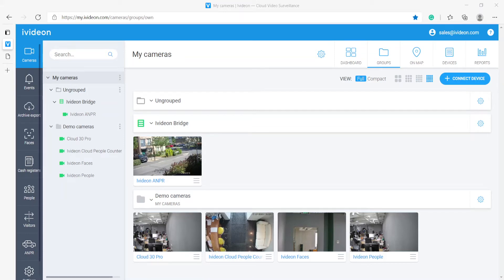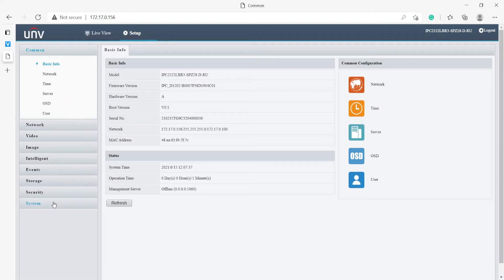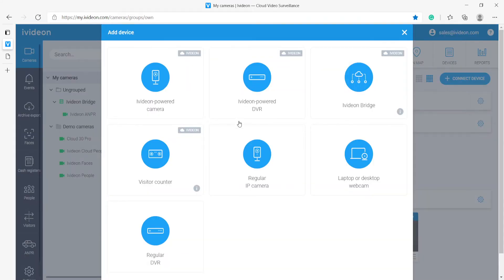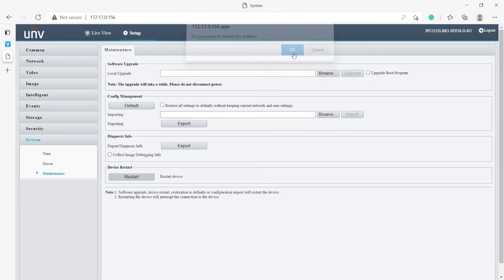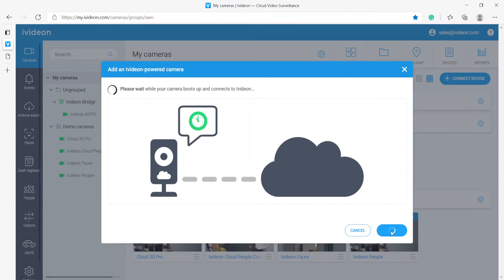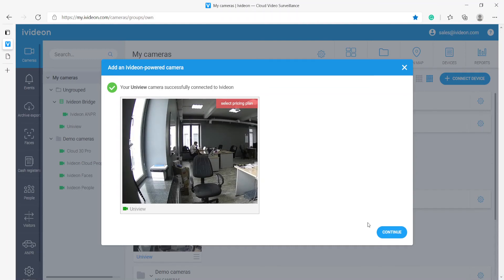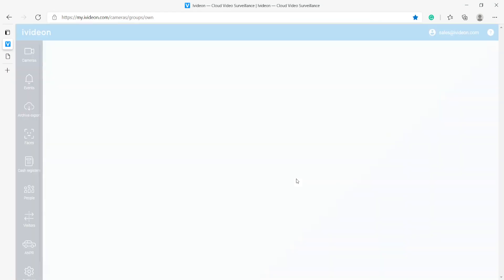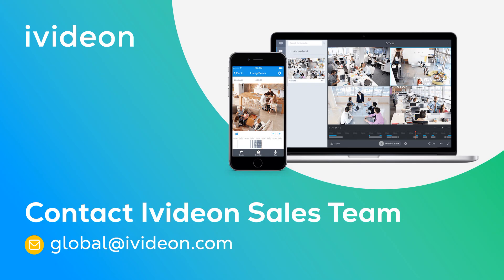How to connect Uniview camera to the Ivideon Cloud